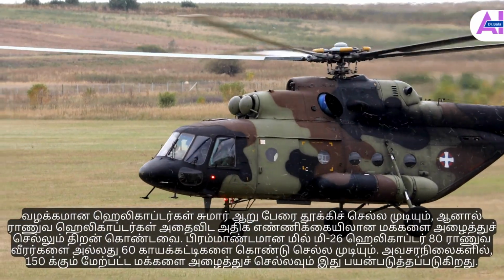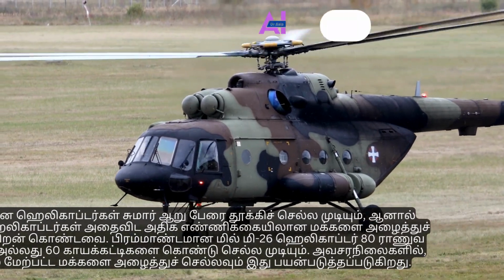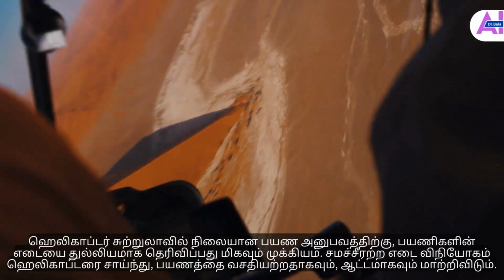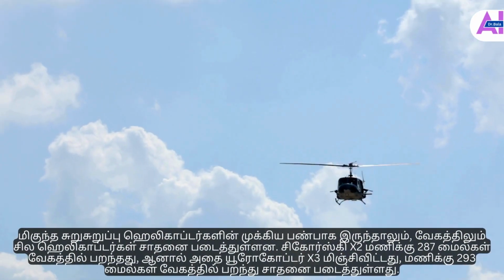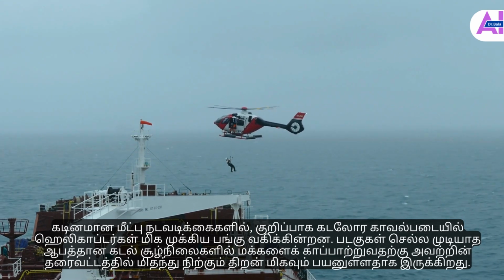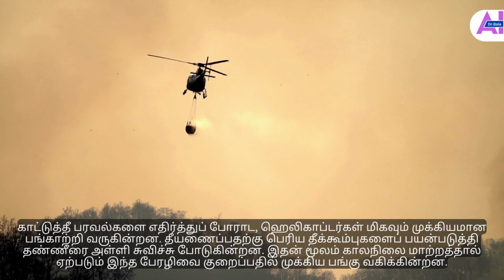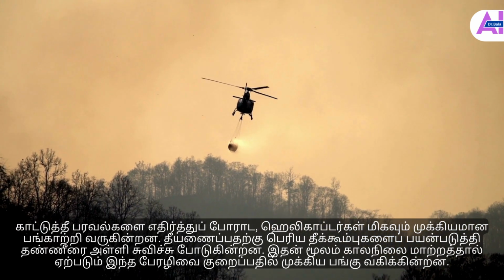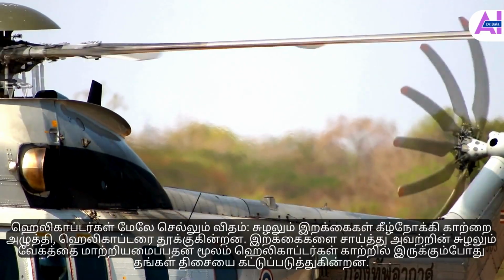🚁ஹெலிகாப்டர்களைப் பற்றி நச்சுன்னு ஒரு அப்டேட் I Helicopters 101: From Takeoff to Touchdown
"ஹெலிகாப்டர்களைப் பற்றி நச்சுன்னு ஒரு அப்டேட் | Helicopters 101: From Takeoff to Touchdown" is your essential guide to the marvels of helicopter aviation. Dive into the engineering feats that allow these aircraft to hover and zip through the skies with unparalleled agility. From their diverse capacities, including carrying dozens for military operations to performing nimble search and rescue missions, to their record-breaking speeds and pivotal roles in firefighting and tourism, this guide unravels how helicopters are a critical part of modern transportation and emergency services. Understand the physics of flight, the importance of weight balance, and the natural wonders of our sky akin to hummingbirds.